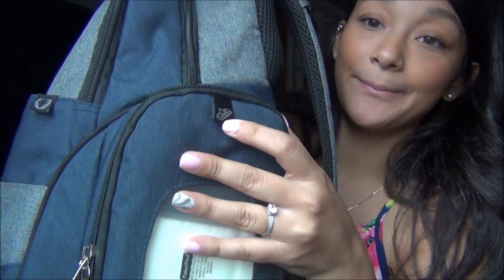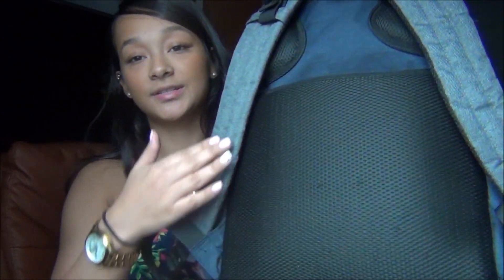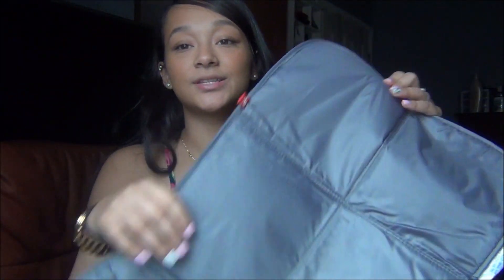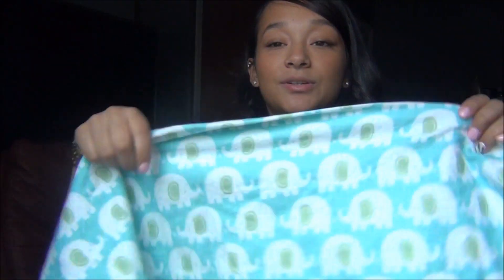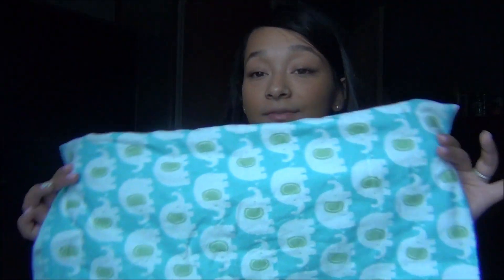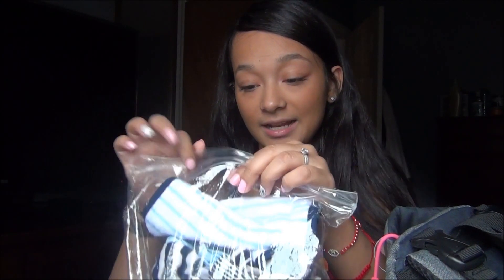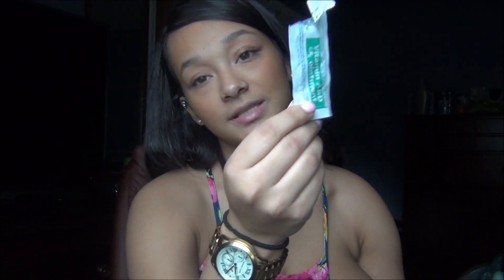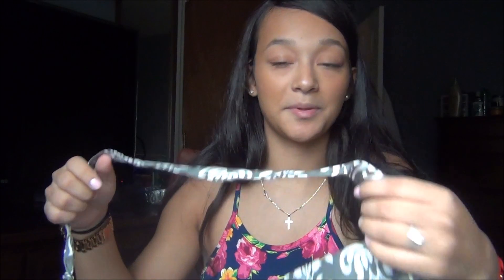Whats in my diaper bag? // NEWBORN & YOUNG MOM EDITION.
hello everyone! This is what i usually carry when Thiago and I go out.